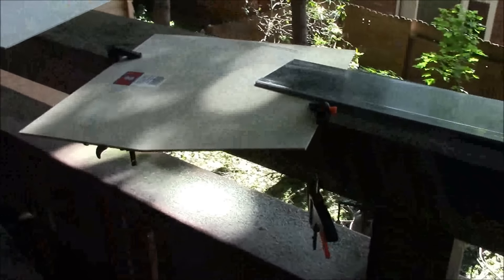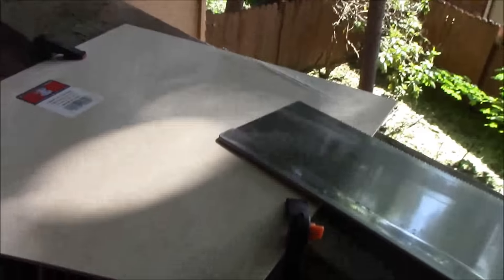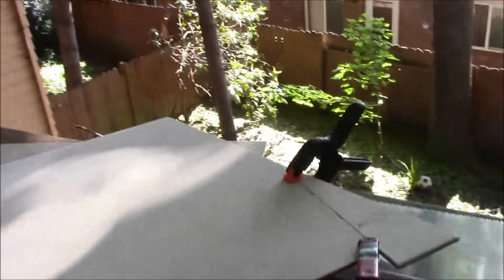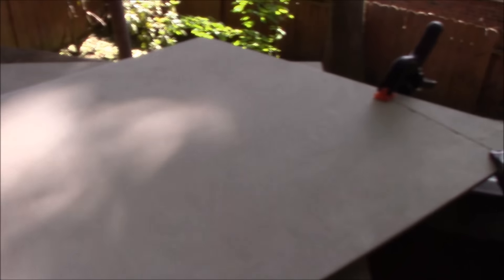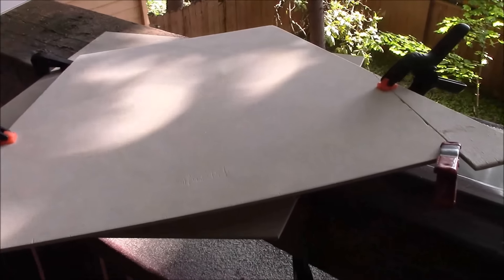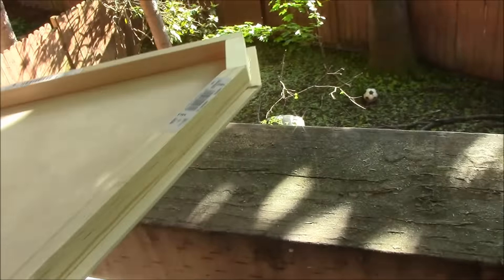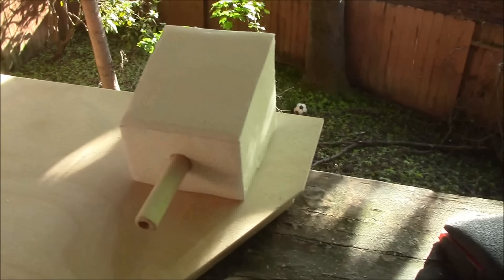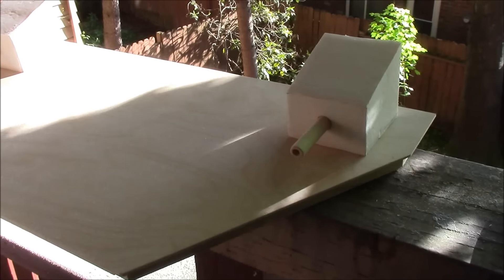vlog #922 - Ork Heli-Carrier gaming table update #1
it's started...